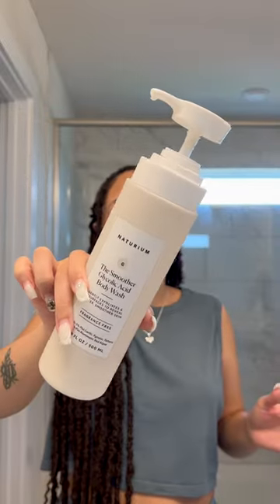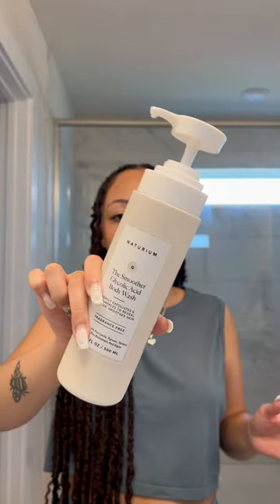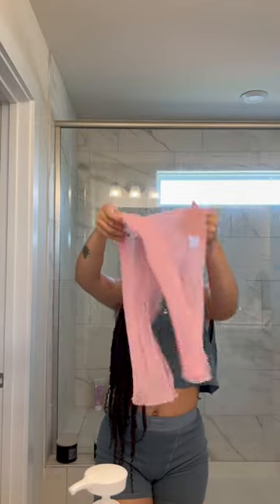my current summer hygiene must haves/favorites ☀️🚿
amazon storefront ↠
☆ FILMING & EQUIPMENT
my vlog camera: canon g7x mark ii
sit down camera: canon eos r50
sit down camera: canon eos m6 mark ii
gopro hero 11
car tripod
regular tripod
wireless canon tripod